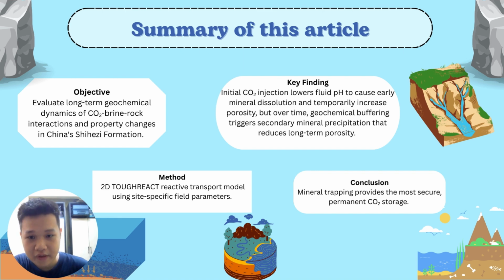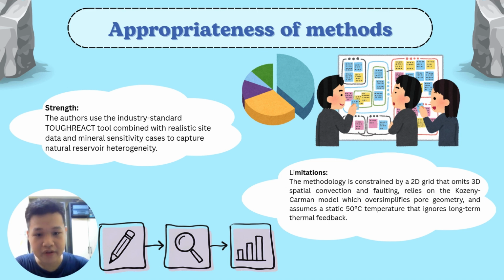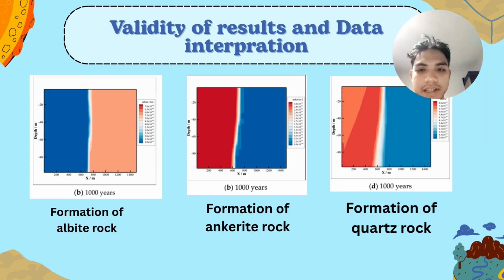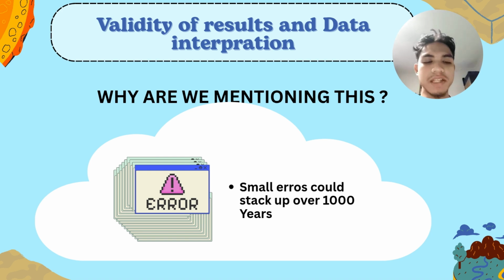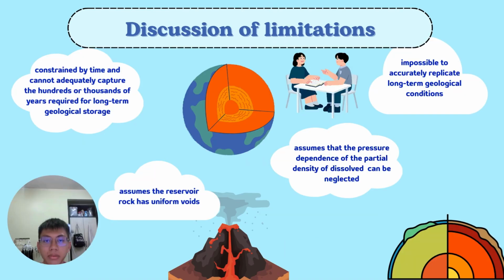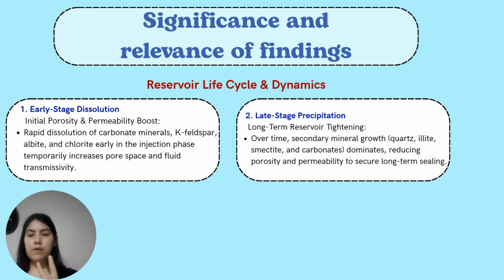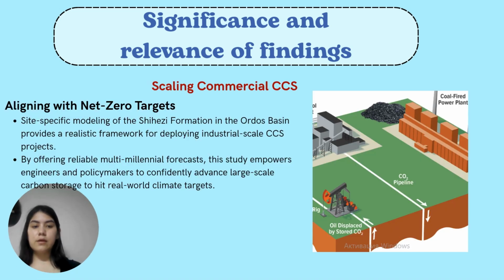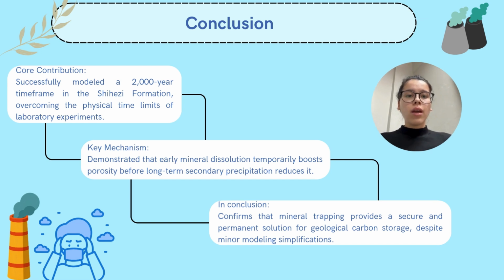HEB1023 Scientific Inquiry Assignment 2